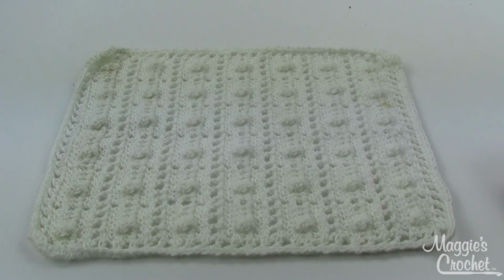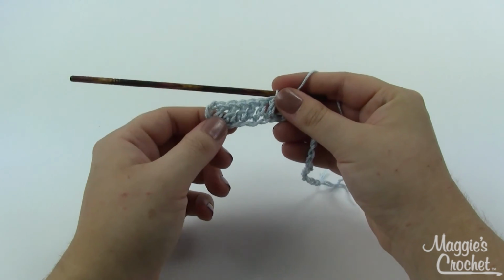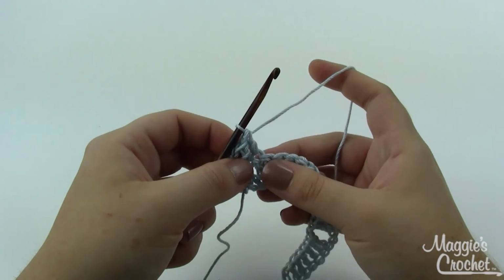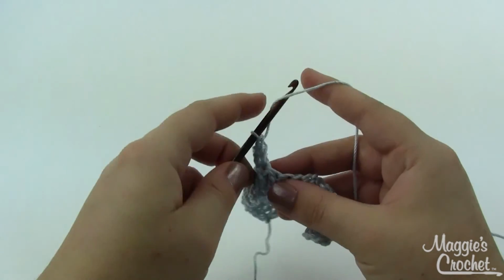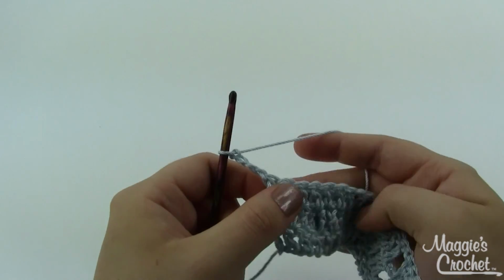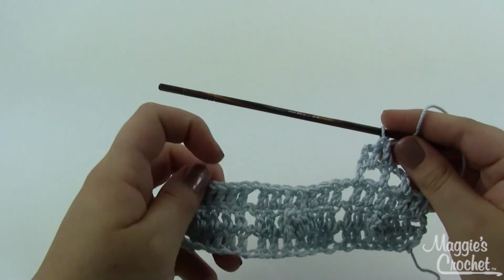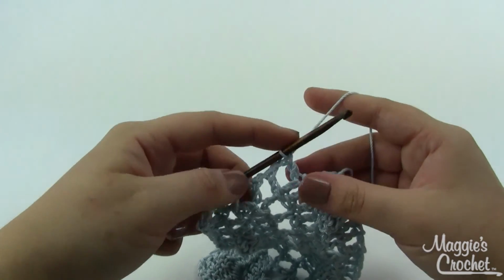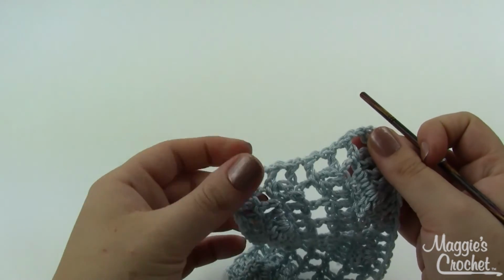Baby Doll Filet Afghan Free Crochet Pattern - Left Handed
REQUESTS WELCOME!!!